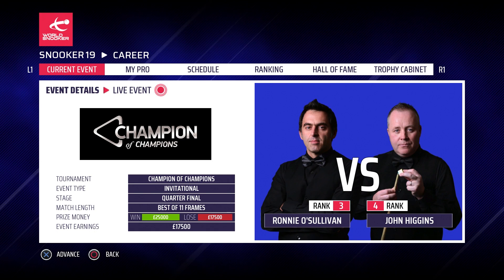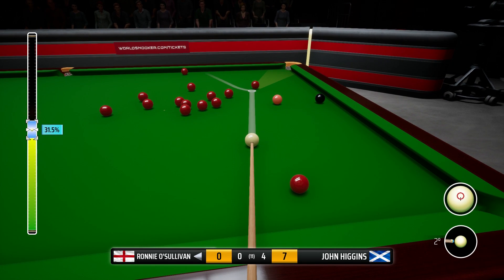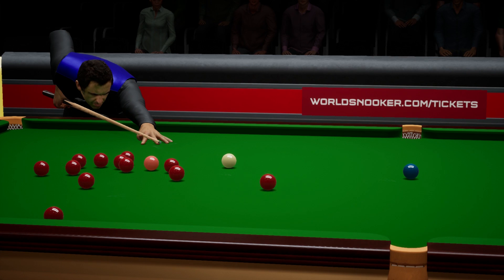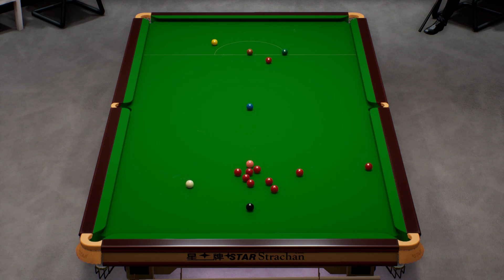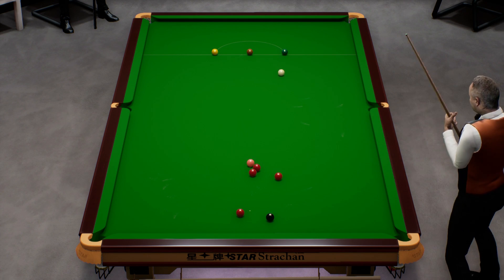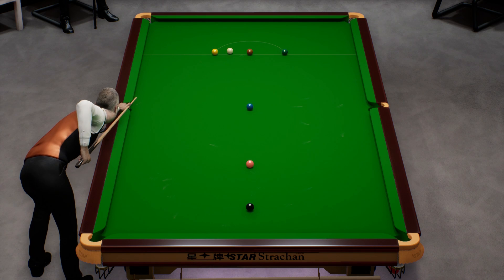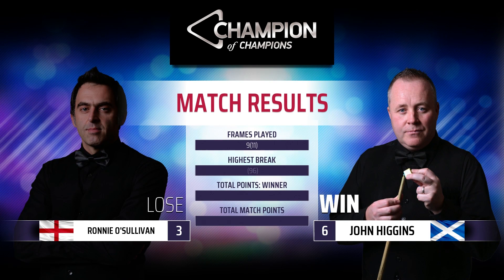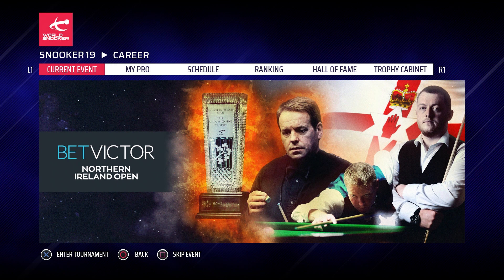A REPEAT OF LAST YEAR? | Snooker 19 Ronnie O’Sullivan Career Mode S3 #34